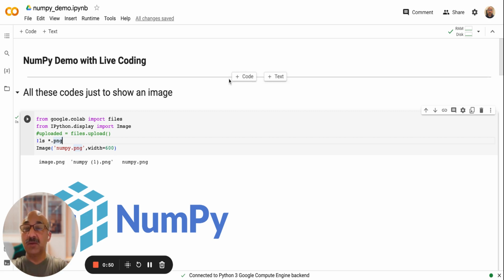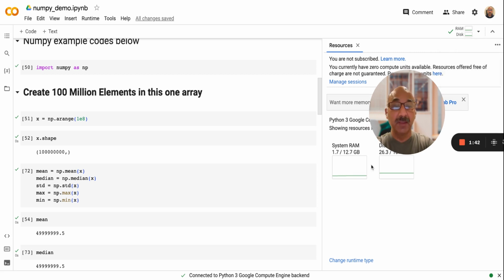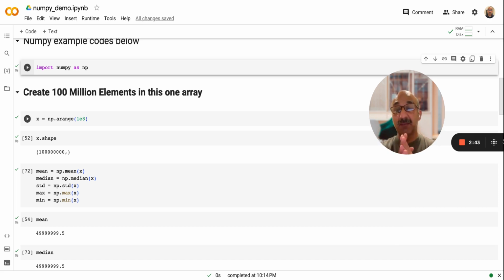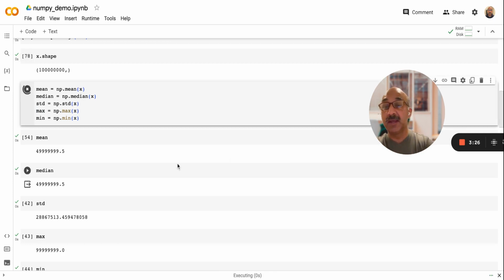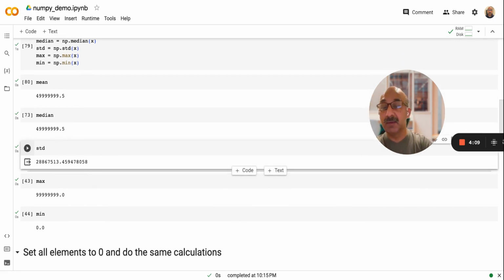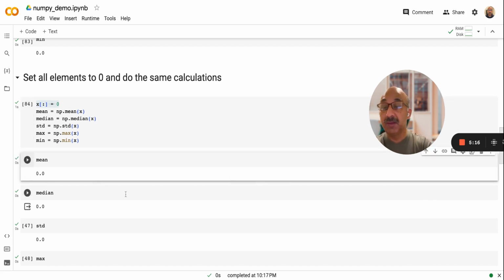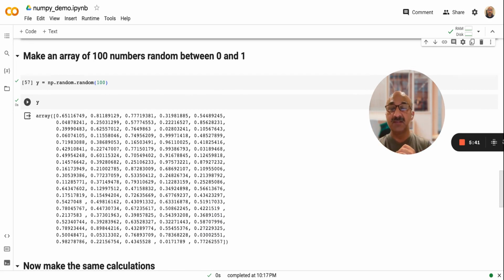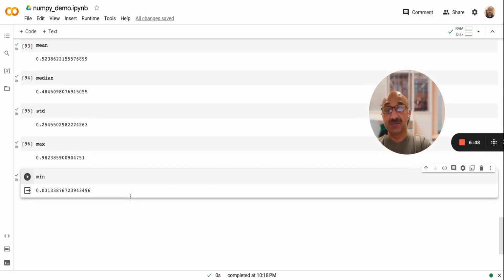AI & Machine Learning Made Simple Coding 11: Python's NumPy Library Demo on Google Colab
In this video, I do a demo of Python's NumPy Library with live coding.

0:01 - Introduction and appreciation for viewers' support.
0:08 - Today's topic: NumPy, its significance in Python, data, and machine learning.
1:07 - The importance of NumPy for efficient mathematical operations in coding.
2:09 - Importing NumPy and creating an array 'x' with 100 million elements.
3:05 - Demonstrating mathematical and statistical functions on the array 'x'.
4:31 - Setting all elements of 'x' to zero and performing the same calculations.
5:48 - Creating a random array 'y' and analyzing its properties.
6:47 - Highlighting the power and versatility of NumPy in data analysis and machine learning.

NumPy is a crucial library for efficient data handling and mathematical operations in Python, especially in data science and machine learning. It allows you to perform complex calculations with large datasets without significant memory usage. In this video, we imported NumPy, created arrays, and demonstrated basic mathematical and statistical operations on them to showcase the library's speed and power.